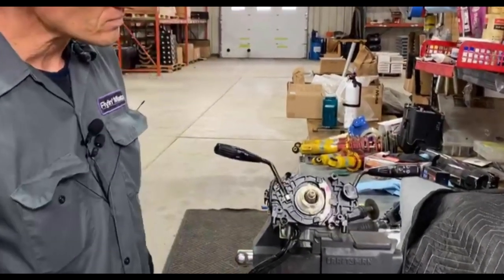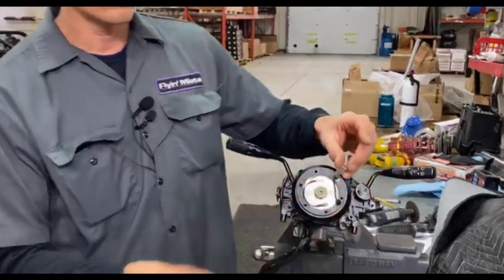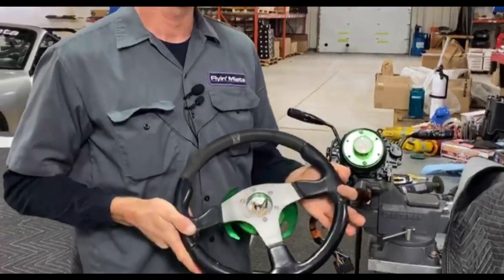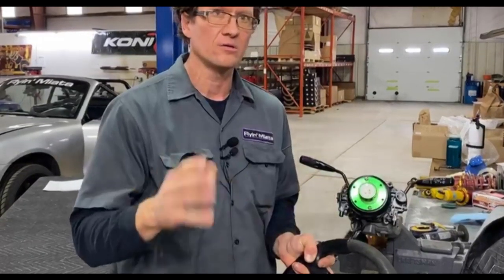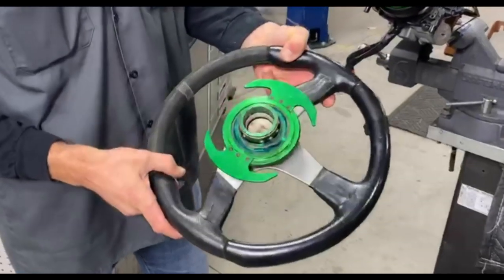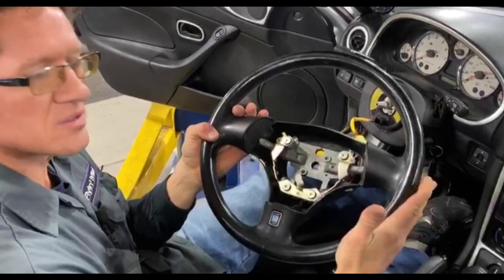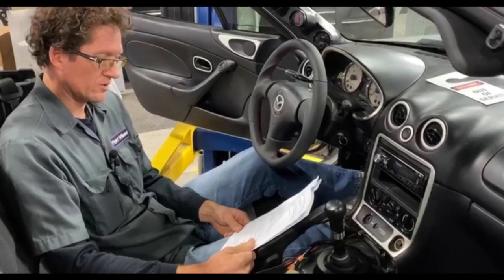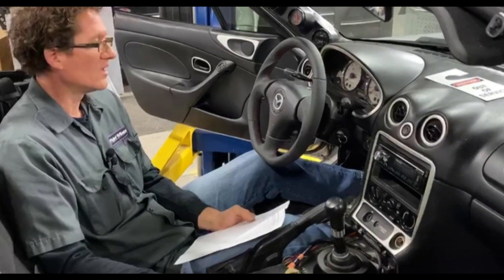Miata Steering Wheels (FM Live)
Race car or street car, a popular modification for form and function is replacing your Miata's steering wheel. There are dozens of options for adapters and probably hundreds of options for wheels. On this week's video, Matt goes over some options that we have experience with to help you through your decision making process.

Join us every week at 2:00 PM Mountain Time for new live content! This is a quick overview video to inform our customers, and is not intended to be a guide or installation tutorial of any kind.